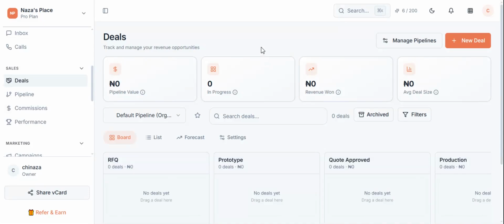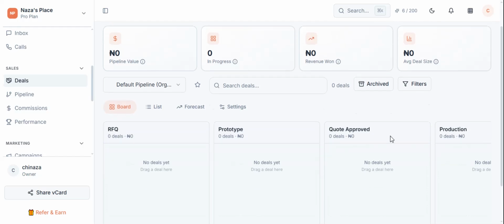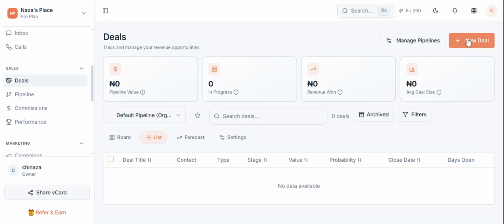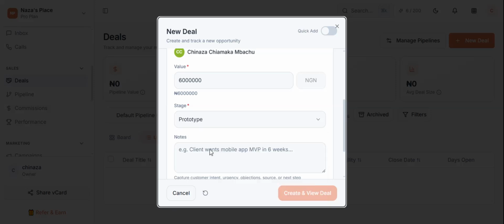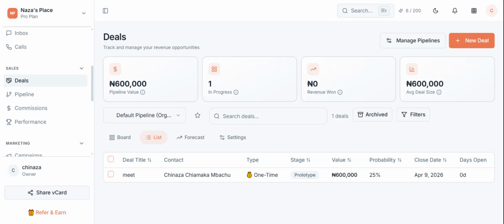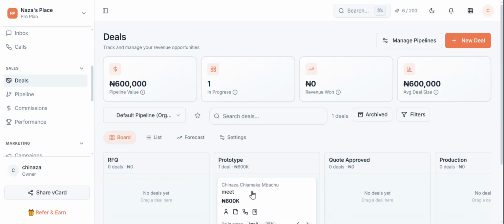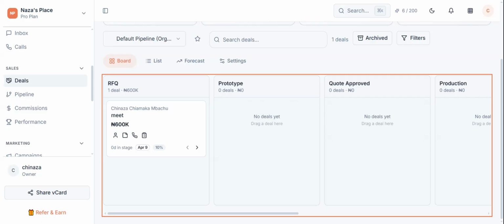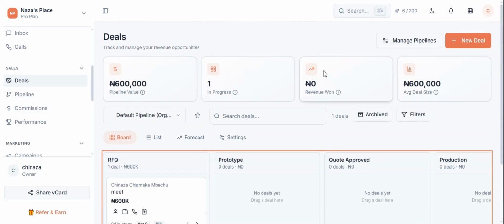Customizing Your CRM Dashboard | Duce CRM | Tech Duce Africa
Forgot your password on DuceCRM? No worries, we’ve got you covered.

In this quick tutorial, you’ll learn how to reset your password on Duce CRM step-by-step so you can regain access to your account and continue managing your customers without delay.

Simple, fast, and stress-free get back to your business in minutes.